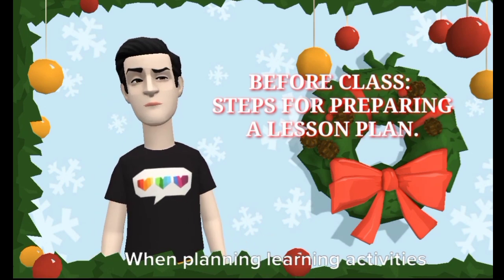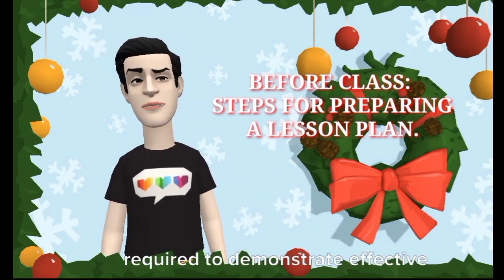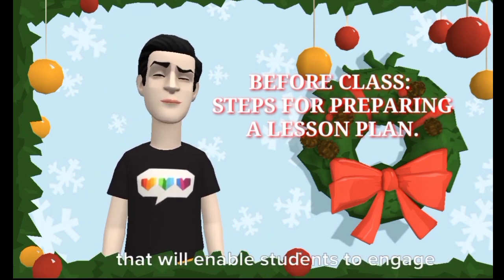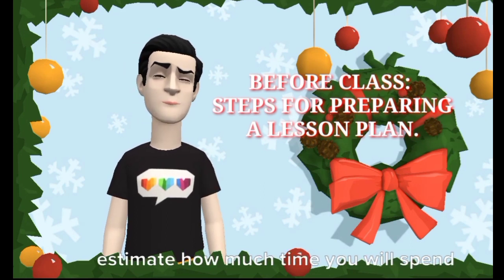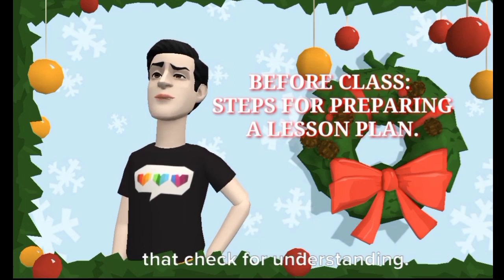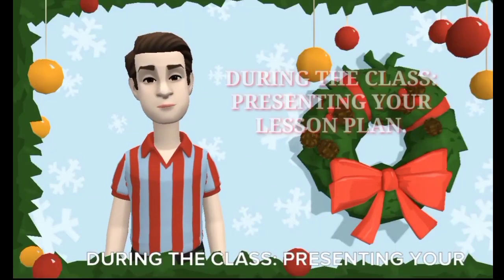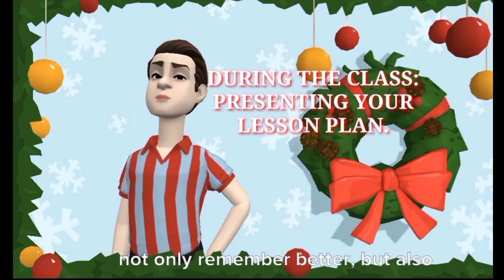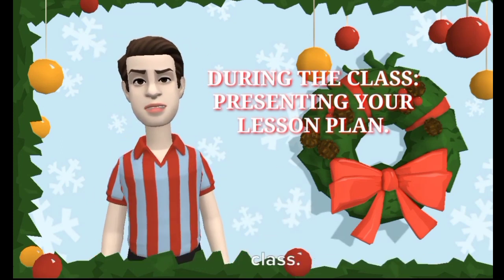Topic 25: How to set up a lesson plan - Channel Dan Sreyoun.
Let's learn English with us. I strongly believe that you like it in order to practice your English reading and listening. Moreover, you can use the grammar, sentence structure, vocabulary and practice more and more to improve their knowledge.
I'd like my students to be brave in order to do the presentation what they have thought and they can share it with the other in order to improve their English learning such as reading, writing, listening and speaking skills.